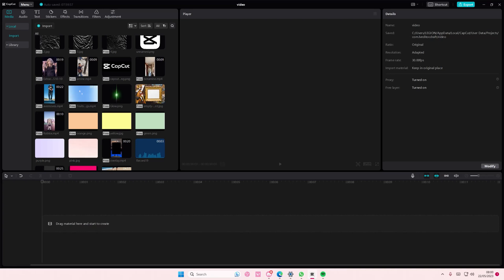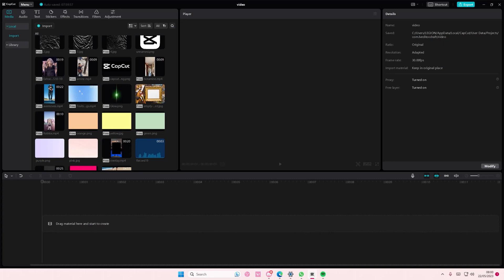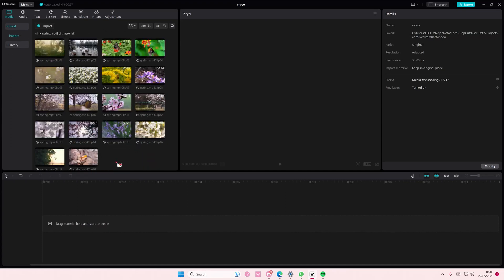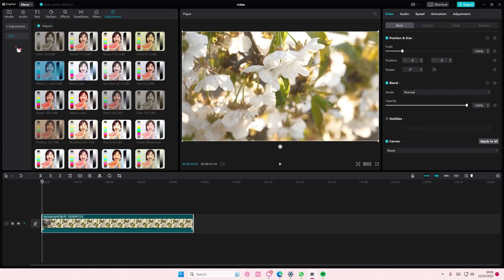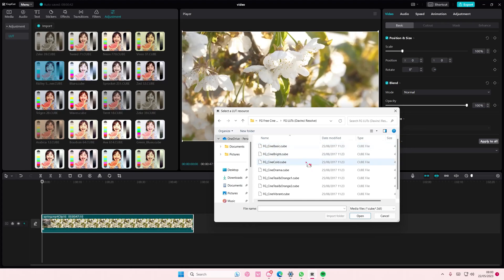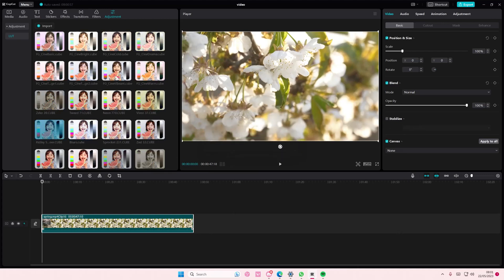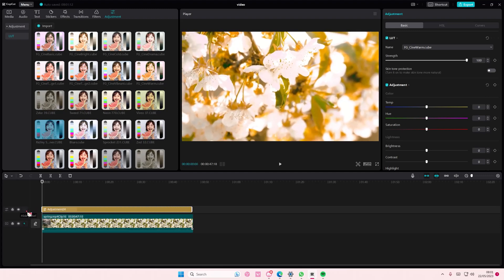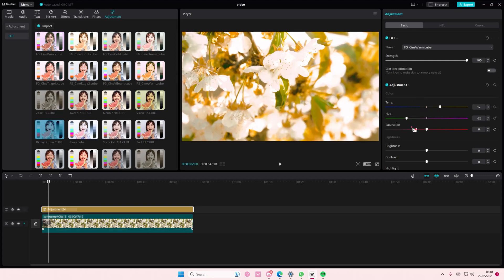How You Can Simply Use LUTs On CapCut PC? CapCut Color Grading Tutorial NEW UPDATE JUNE 2023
Learn how you can use LUTs on CapCut PC by watching this video.